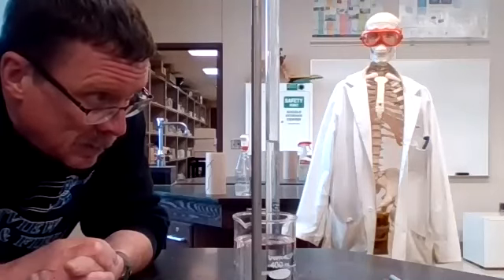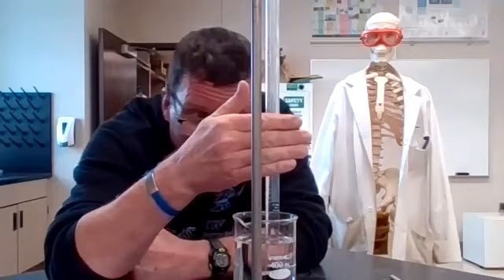gas Stoichiometry lab